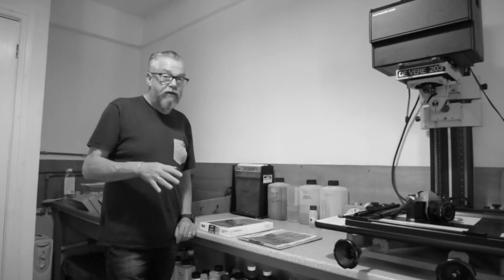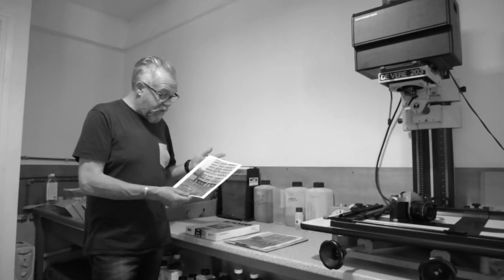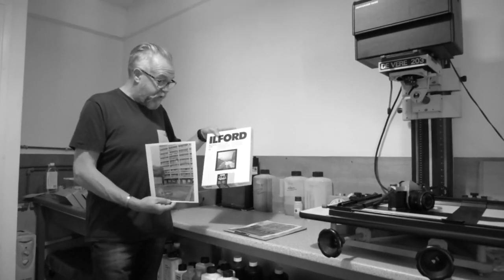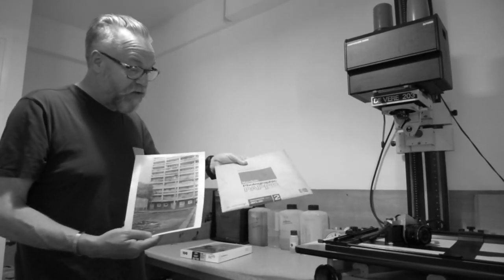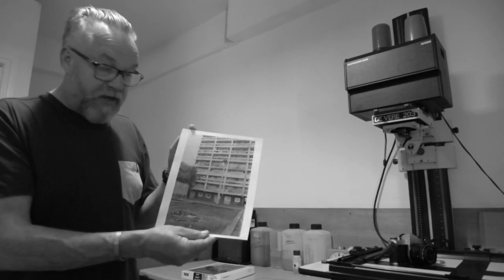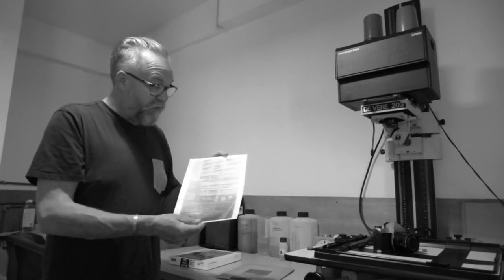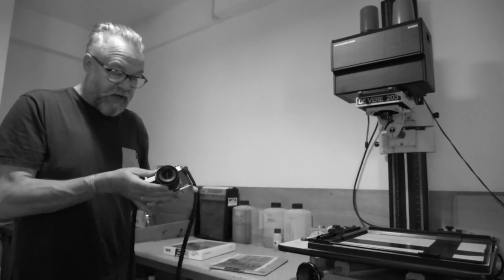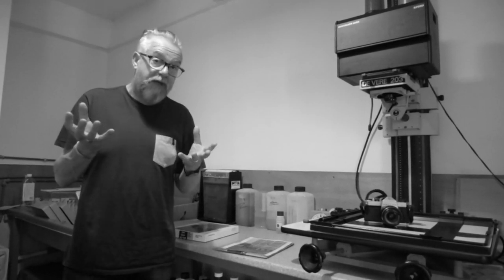How To Print In The Darkroom using Kodak Bromide paper in 2019 (from the 1970's)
GET MY FREE GUIDE 6 TOP TIPS TO SUCCESSFUL PHOTOGRAPHY

Black and white Darkroom printing with Kodak Bromide paper from the 70s with Keith Moss Official Ilford Artisan partner.